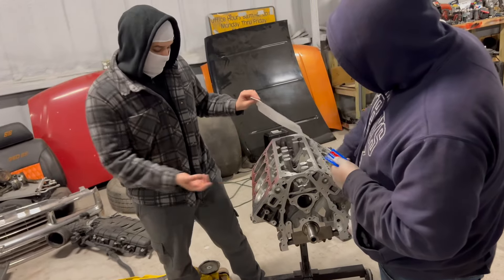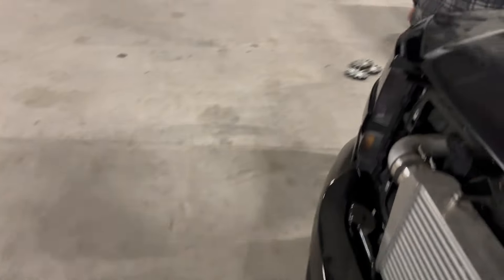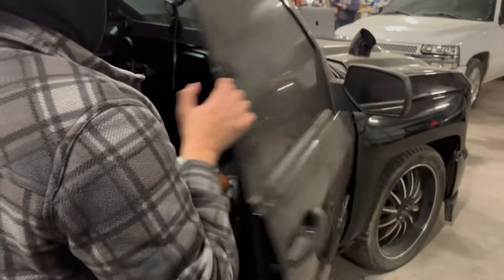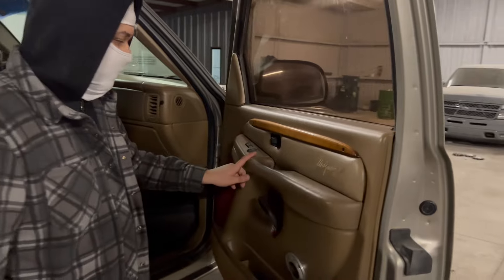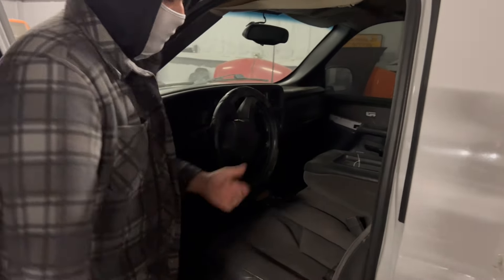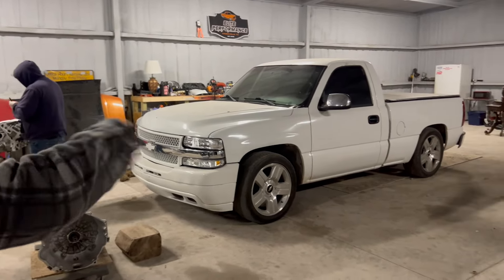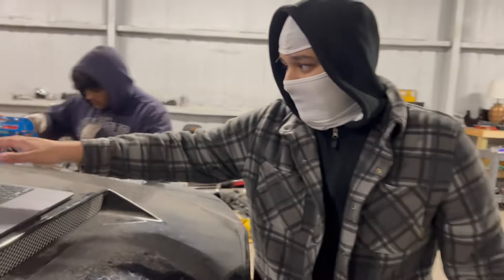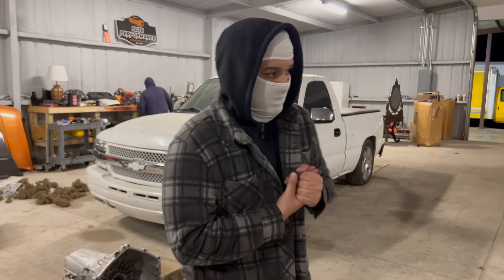NEW GIVEAWAY TRUCKS🚨‼️5.3 4x4 Z71 🏁5.3 bubble eye